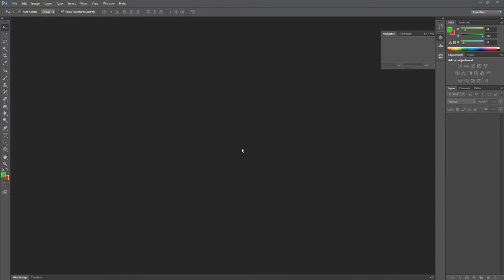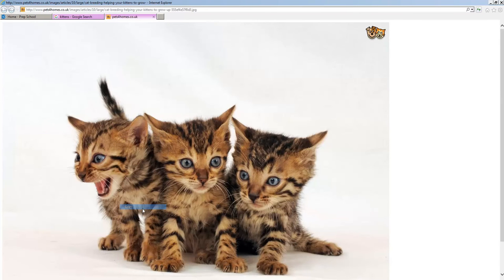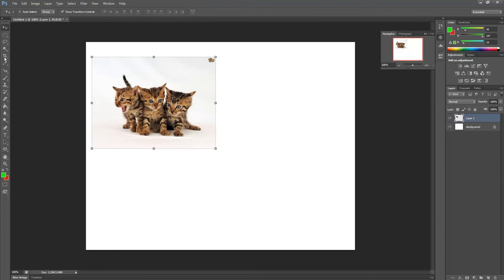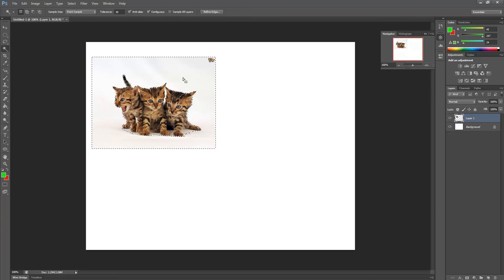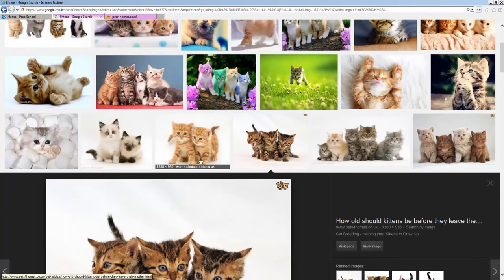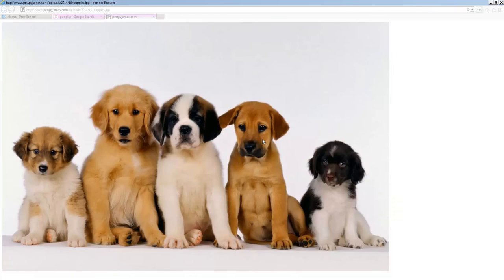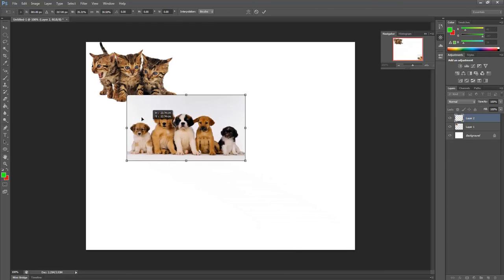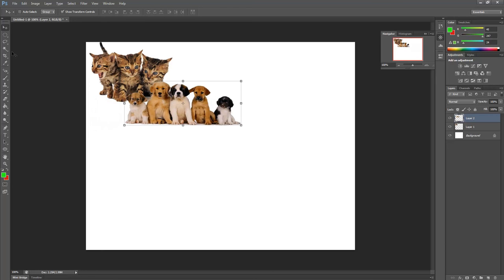Photoshop Magic Wand & Move tool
Demonstrating the use of the Magic Wand and Move tool